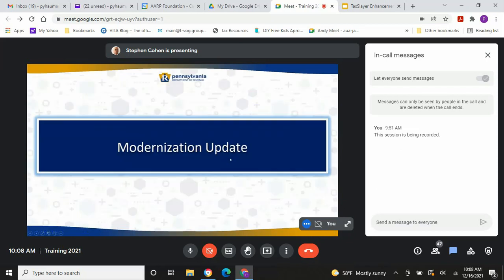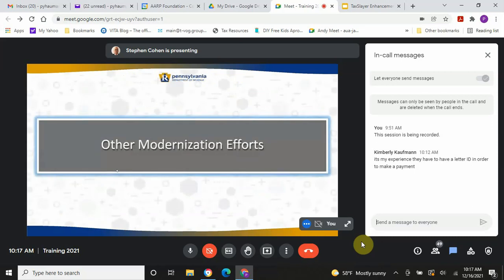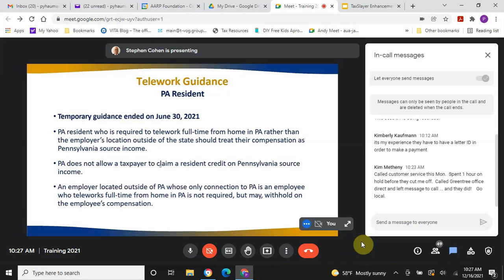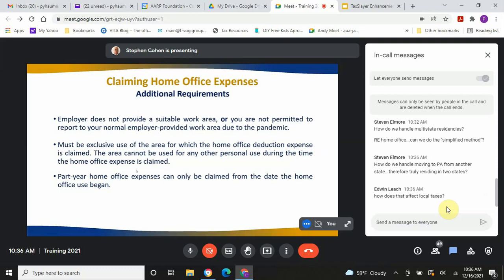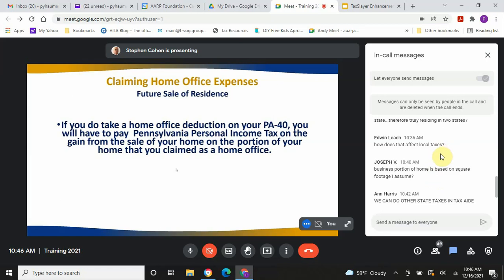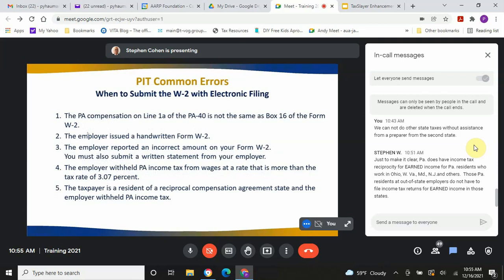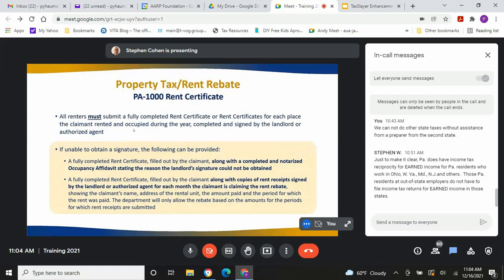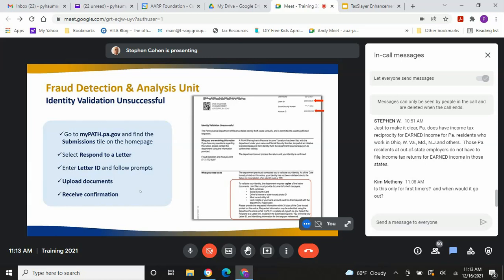Day4 Morning PA State Tax Law Update